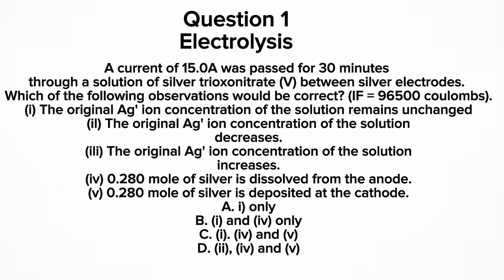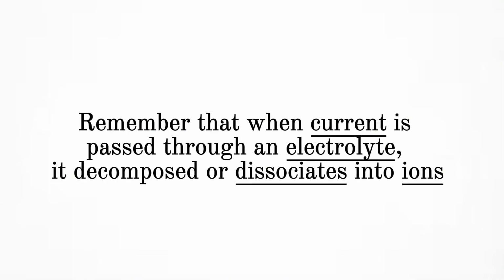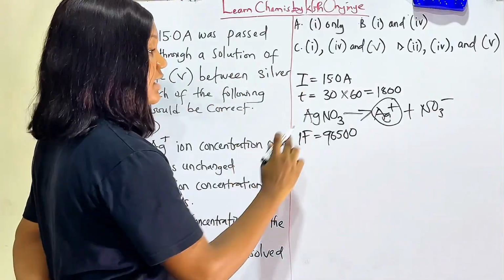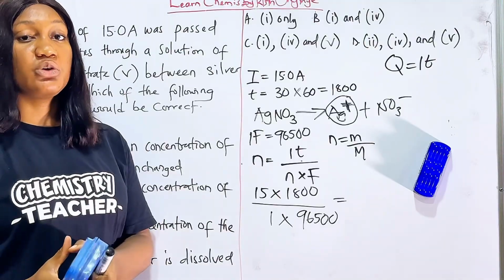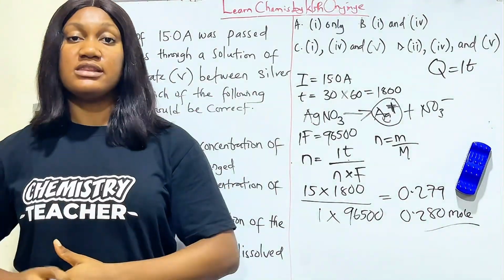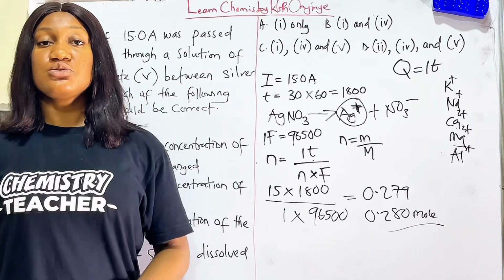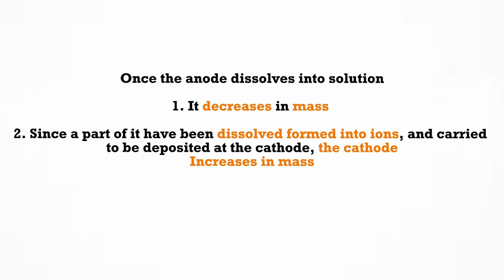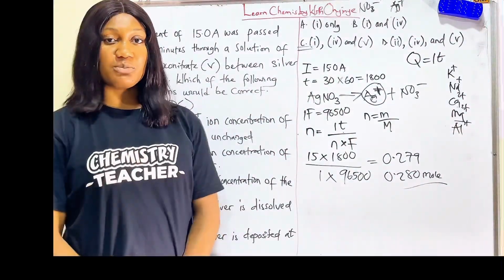Jamb Sets This From Electrolysis: Understand the full concept of Discharge of Ions